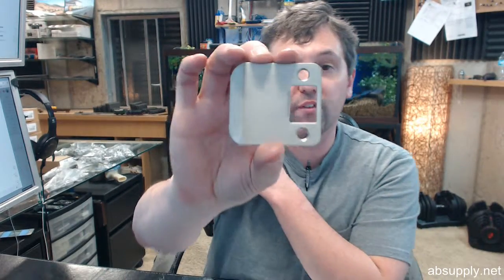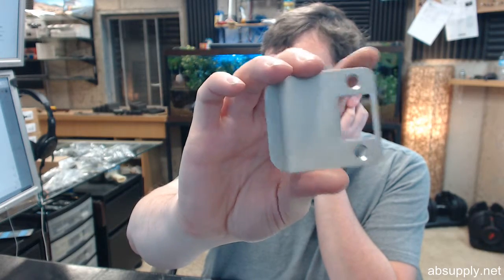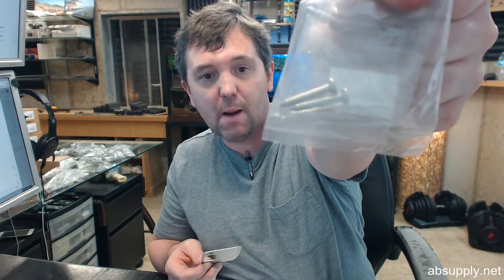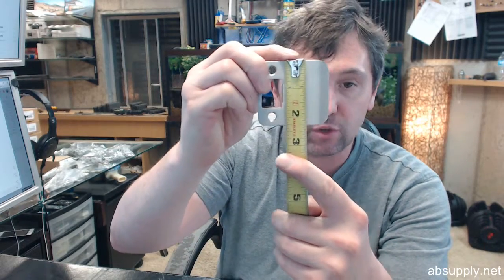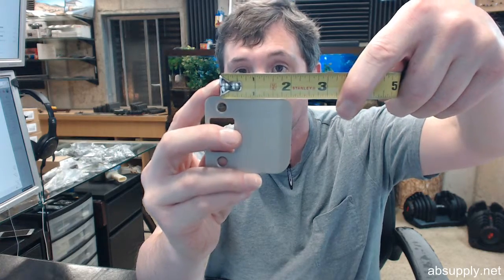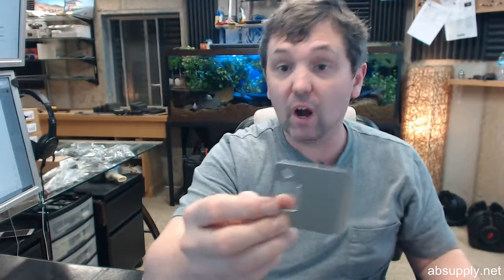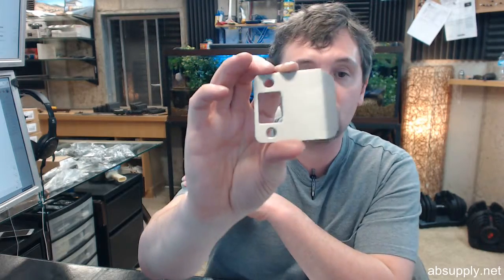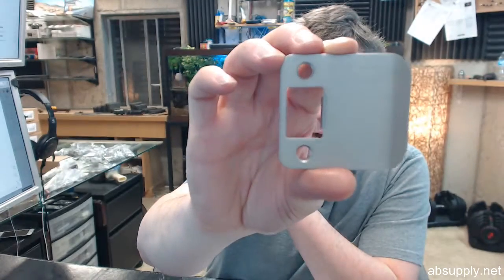Don Jo 9102 619 RC